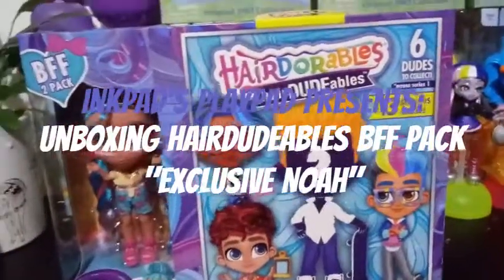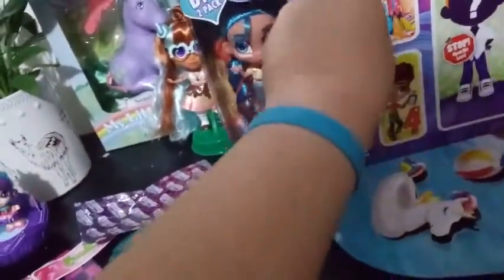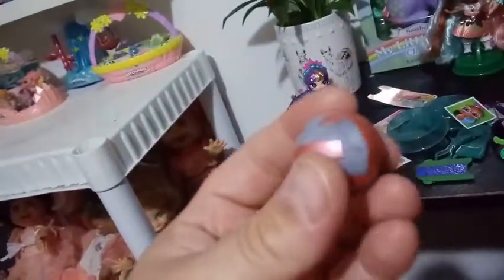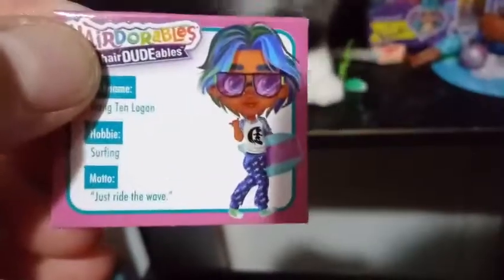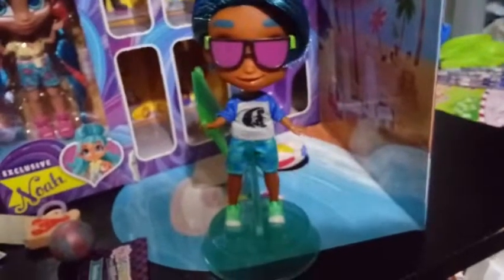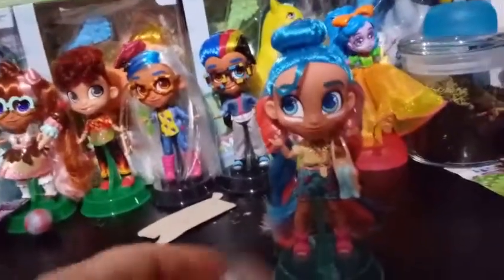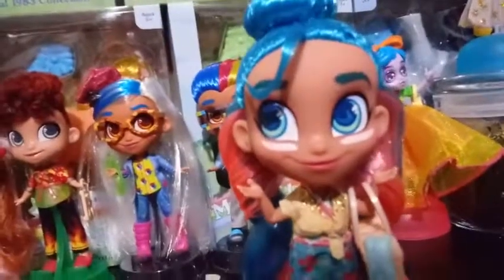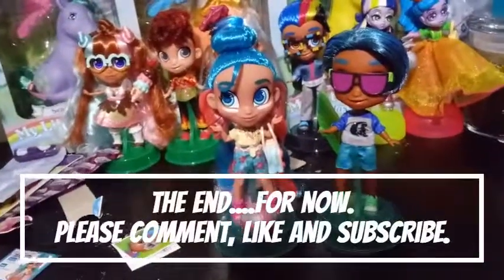Unboxing HairDUDEables- BFF Pack, "Exclusive Noah"